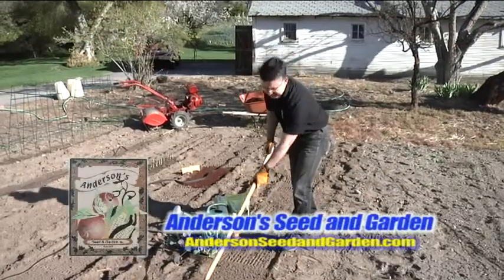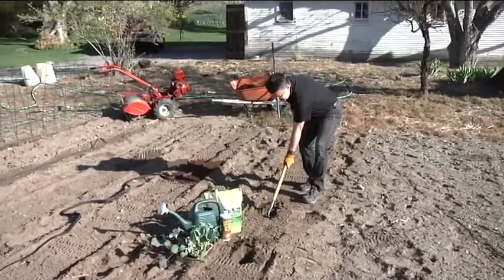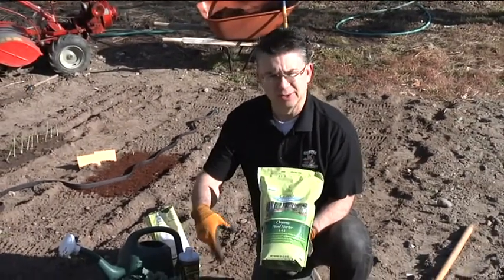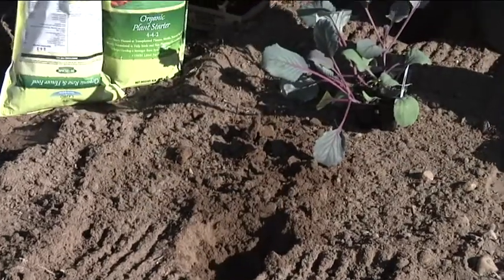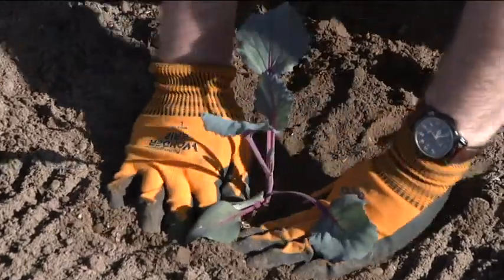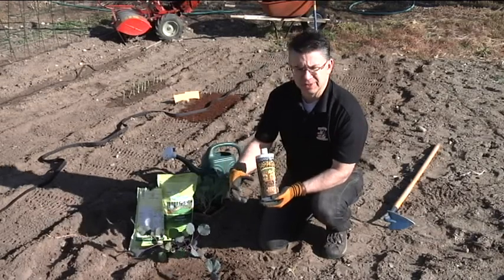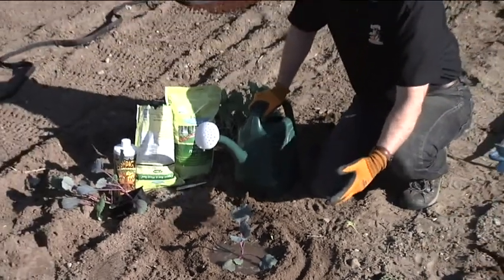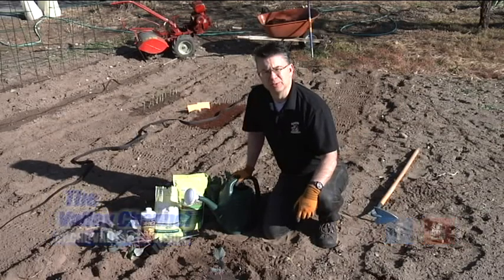Planting Cabbage and Broccoli - Anderson's Seed & Garden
Mark show how to Plant Cabbage and Broccoli.